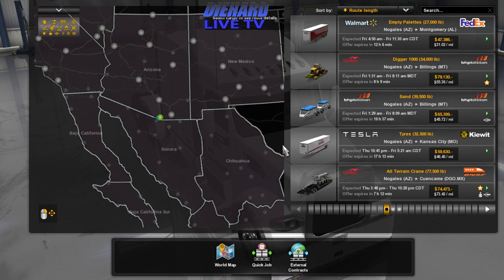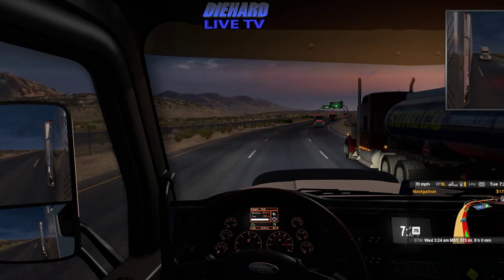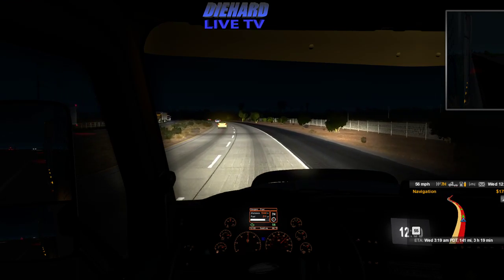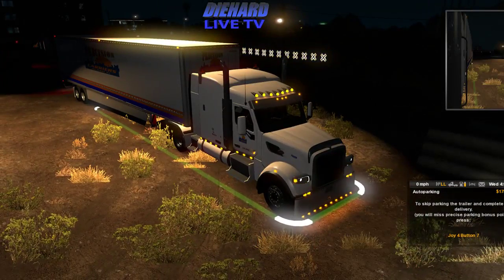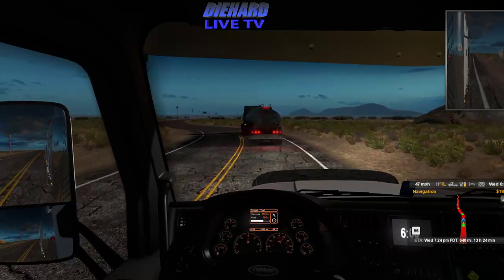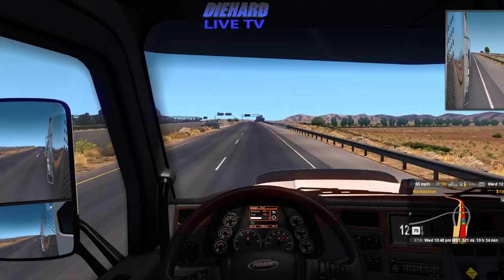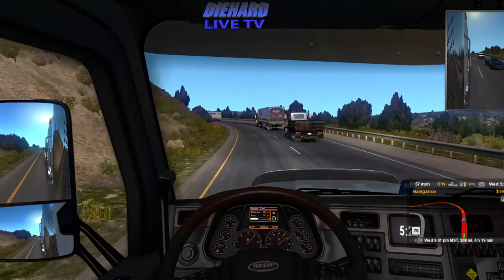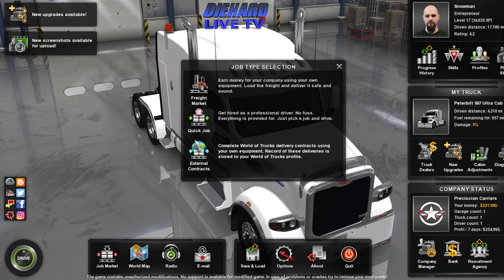American Truck Simulator: Fleet driving for Precision Carriers VTC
Looking for an ultra realistic virtual trucking company that offers 24/7 dispatching truck tiers fleet and leasing options e logs payroll and more importantly ACTS like you're really on the road? go check out PCC and sign up, we're looking for serious drivers only we have a limited amount of trucks left to fill.